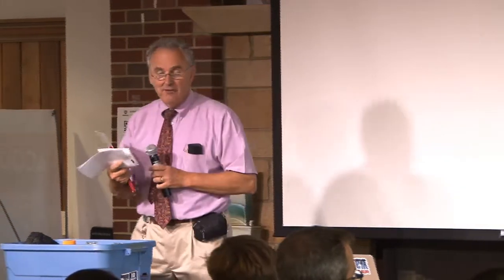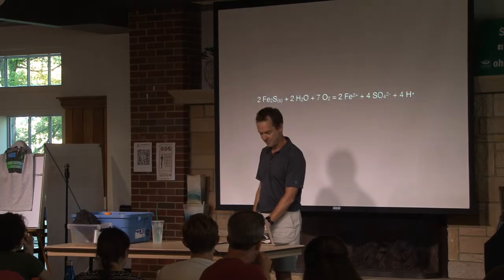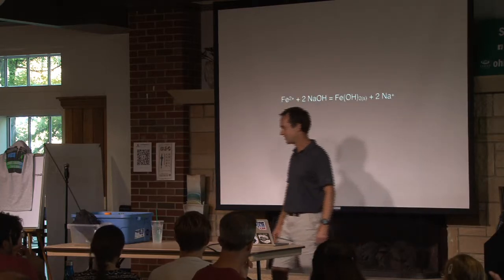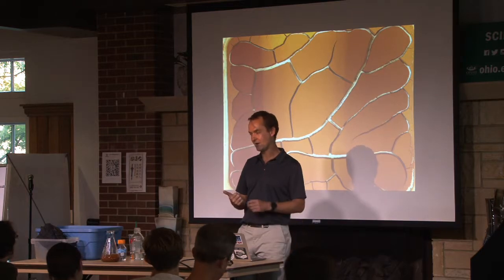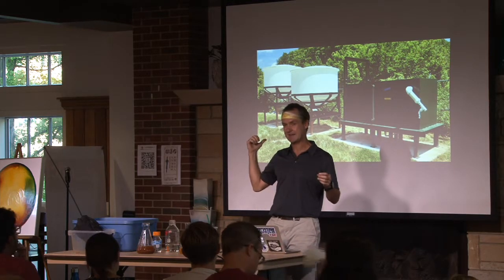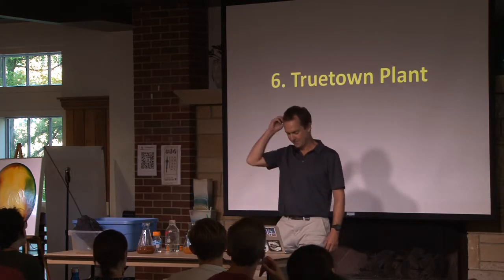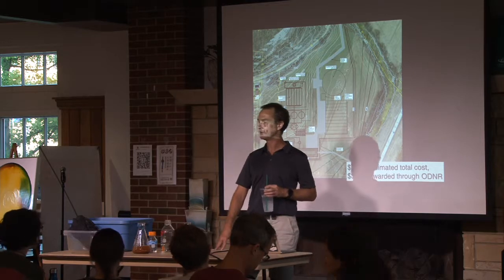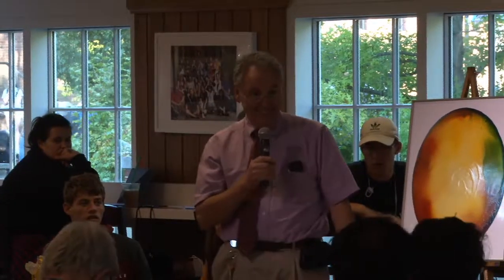Science Cafe with Guy Riefler 09-18-2019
Fall Semester 2019
Sept. 18: Guy Riefler, Professor, Civil Engineering
Sept. 25: Felipe Aros-Vera, Assistant Professor, Industrial and Systems Engineering
Oct. 2:   Rebekah Crawford, Visiting Professor, Social and Public Health
Oct. 16: Shiyong Wu Professor, Chemistry & Biochemistry and Director, Edison Biotechnology Institute
Oct. 30:  Shannon Nicks, Assistant Professor, Social and Public Health
Nov. 13: Deb McAvoy, Professor, Civil Engineering
Dec. 4: Cory Cronin, Assistant Professor, Social and Public Health